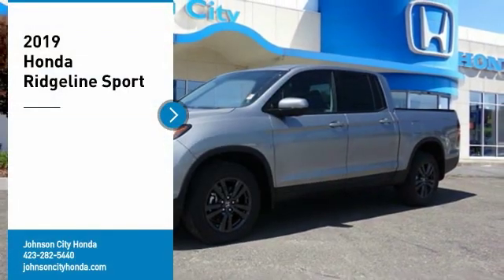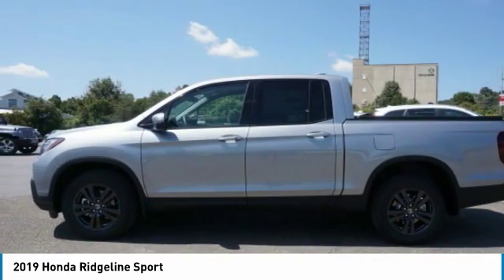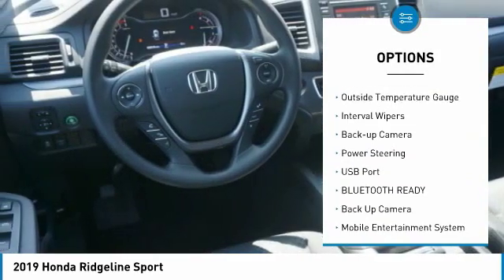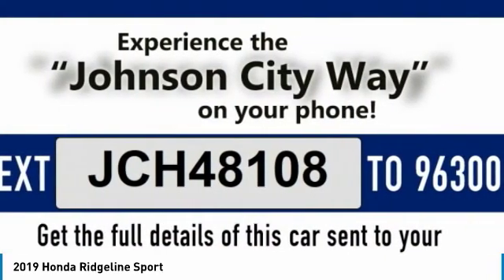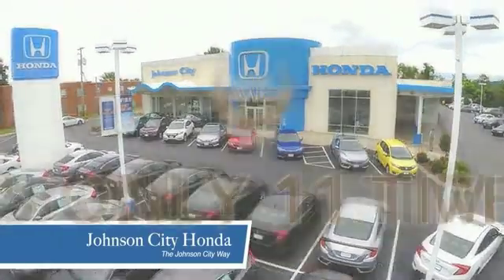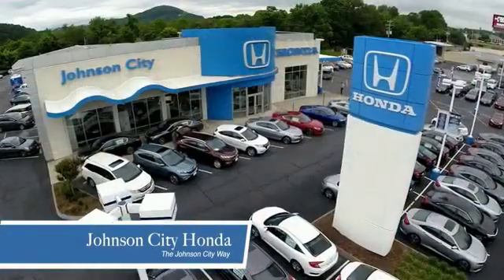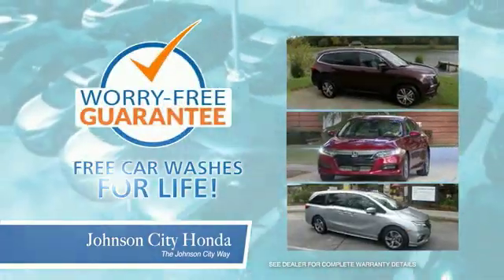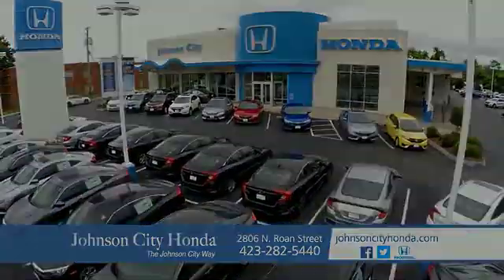2019 Honda Ridgeline Sport New H48108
You'll love this 2019 Honda Ridgeline. This is a Vehicle you'll want to take home. Call and get in touch with Johnson City Honda directly, and be the first to open the Vehicle door today!